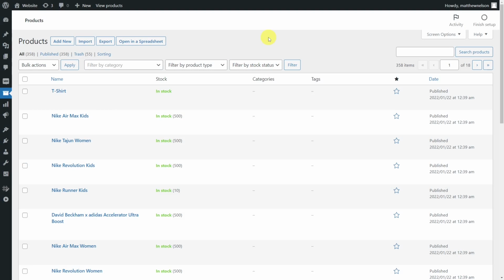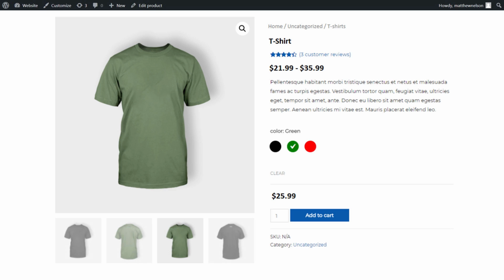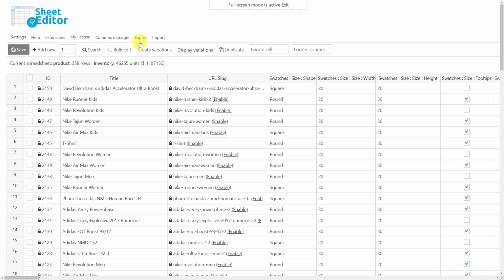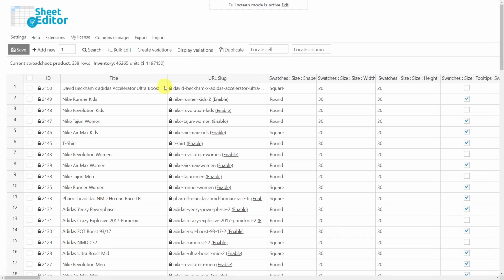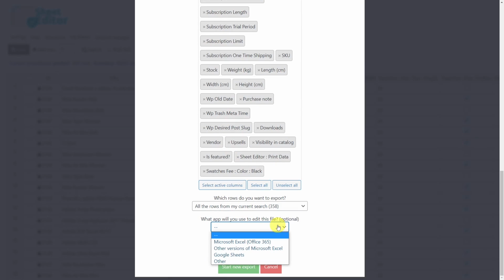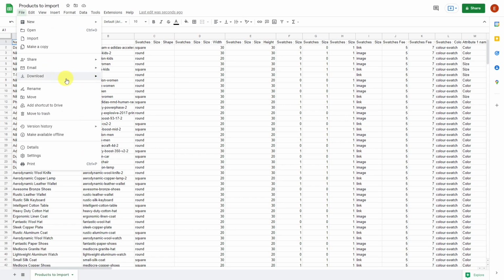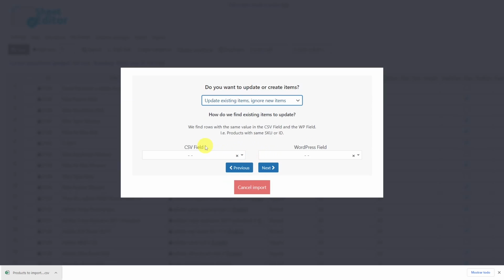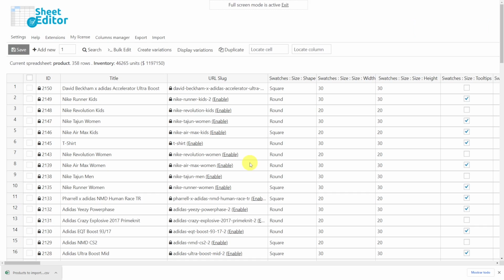Iconic Attribute Swatches – How to Import Product Swatches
In this video, we'll show you how to export and import product swatches easily and quickly, using the tools offered by the Wp Sheet Editor plugin.

01:19 How to export products to a CSV file

02:13 How to import the product swatches back to WooCommerce